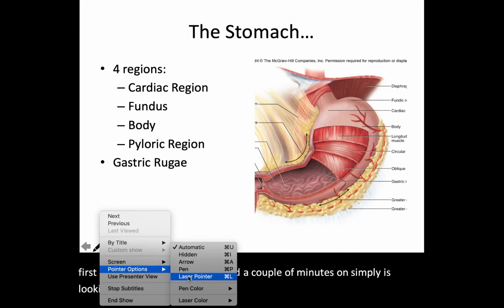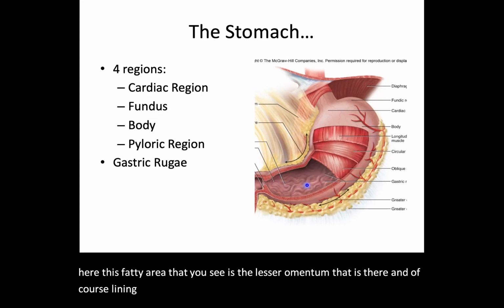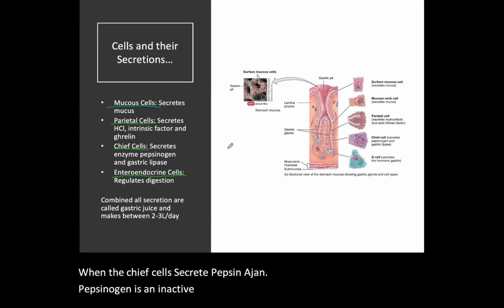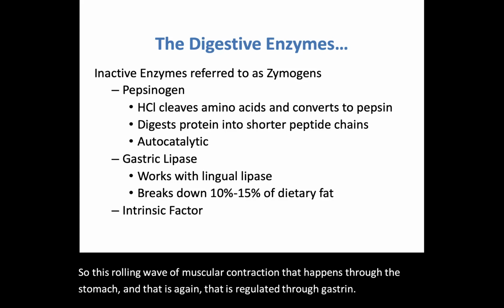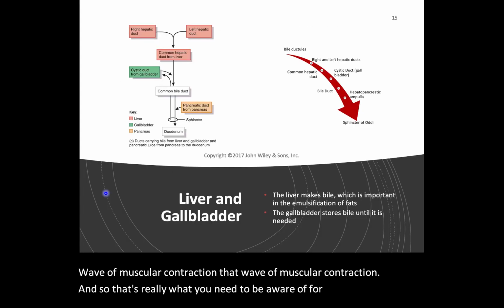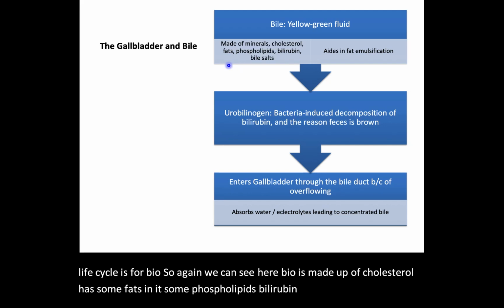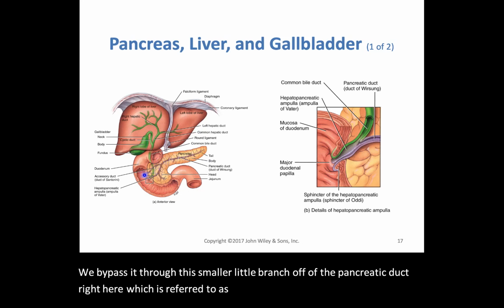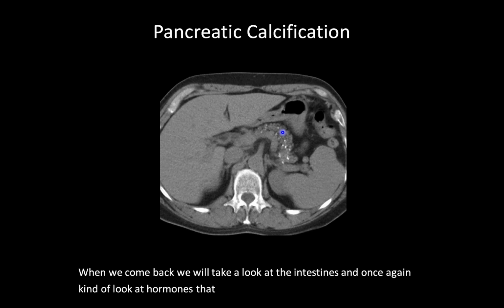Digestive Lecture Part 2